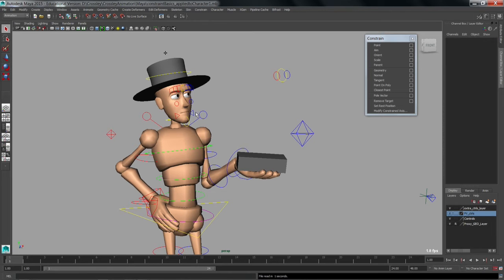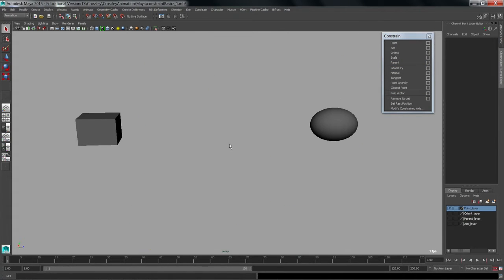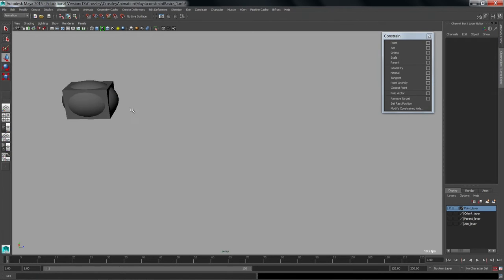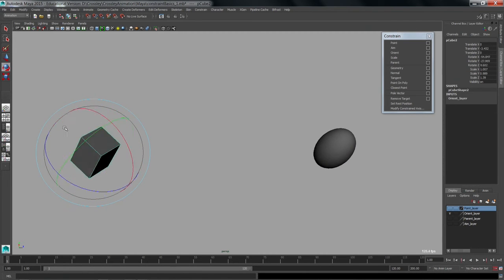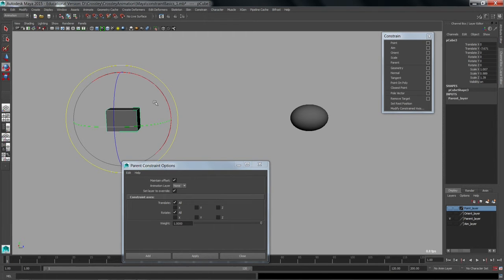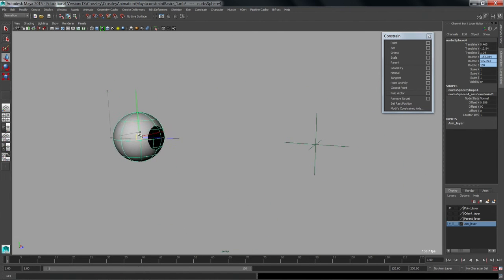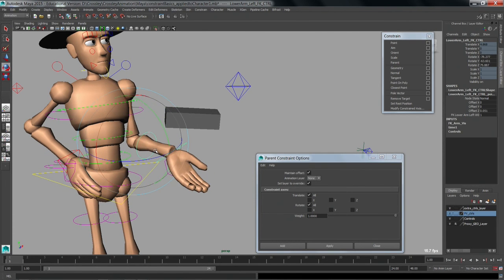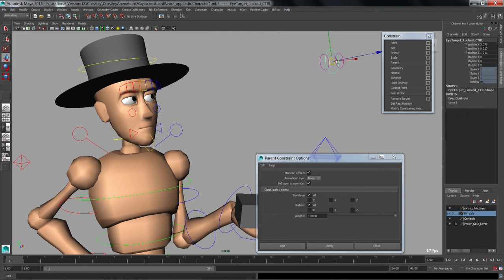Constraints - basic overview__3D Animation Tips__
James Crossley__3D Animation Tips__

How to use basic constraints for animation.
Using Maya 3D animation software.